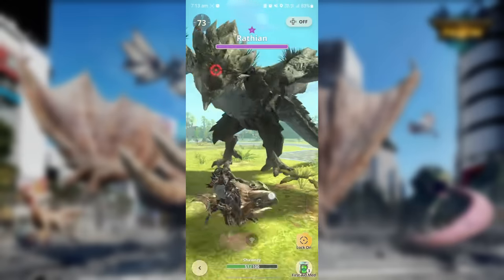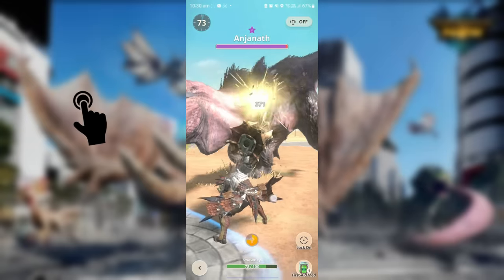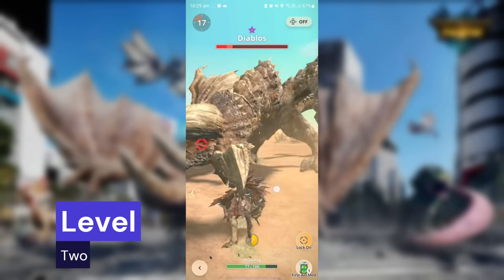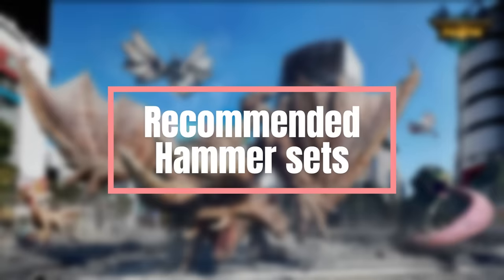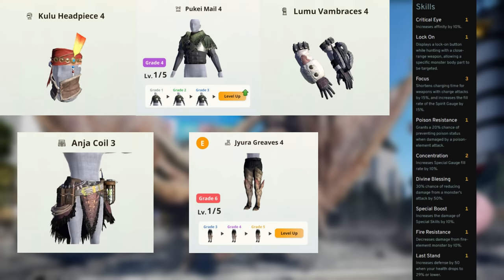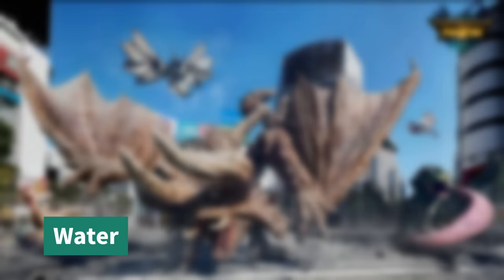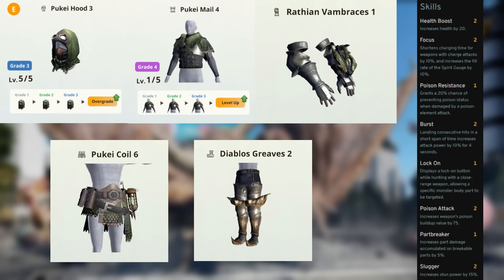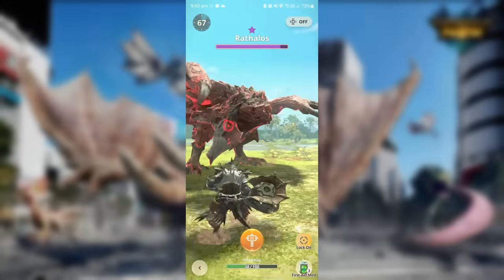Monster Hunter Now - Basic Hammer guide and set recommendations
This video took some time to create and edit. When I used to watch videos, i thought it was easy to produce videos. Now I realised how much effort is needed to take raw footage, script, record audio, edit everything and put it all together. I like learning new things. It's fun.

Thanks! (extra credits if you shared this video to someone who needs it)